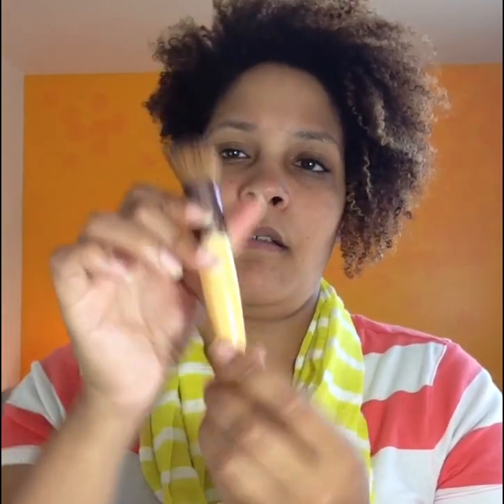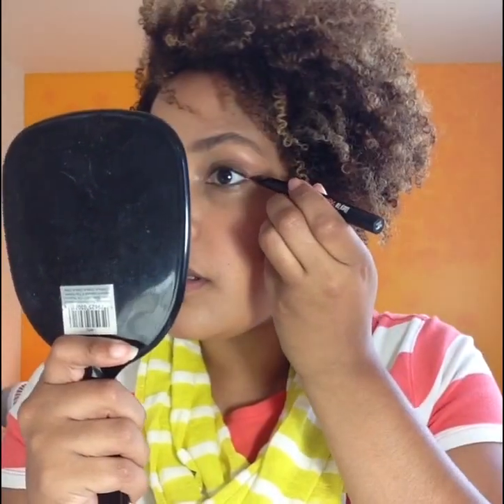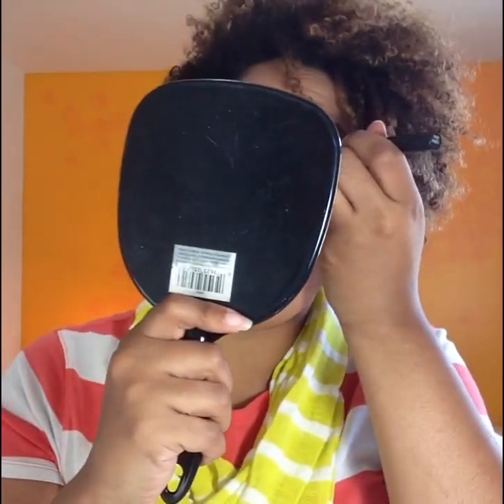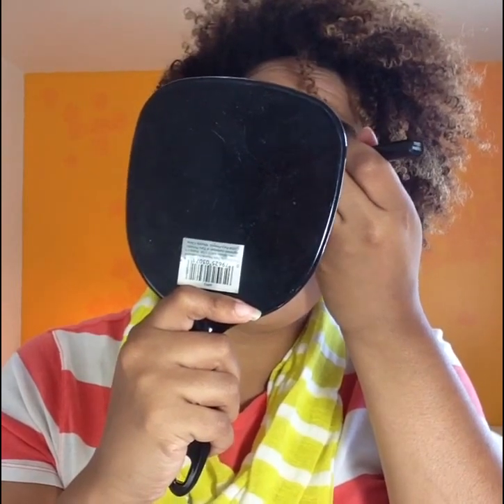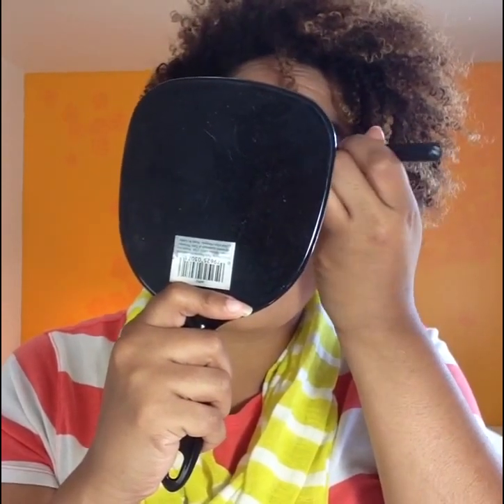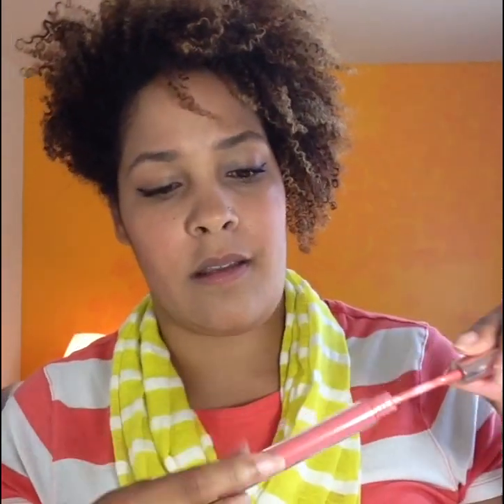Basic. Makeup For When I Don't Give A F&@k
This is my most basic makeup routine for days that I don't care but I gotta be someplace.